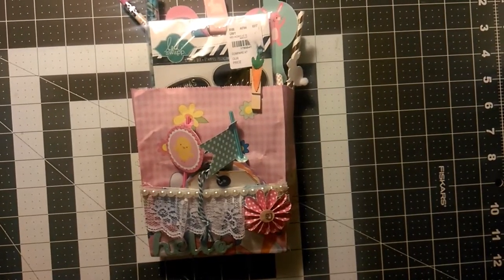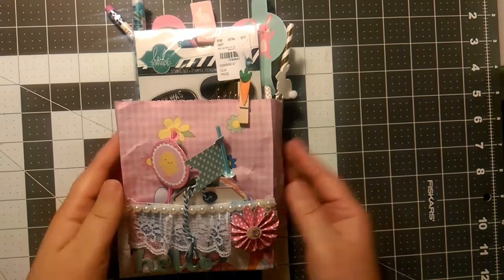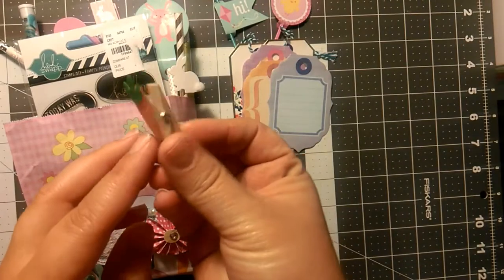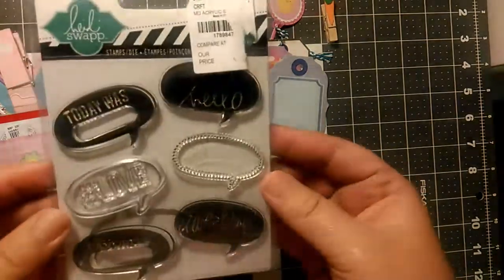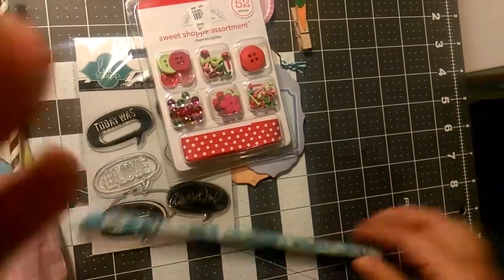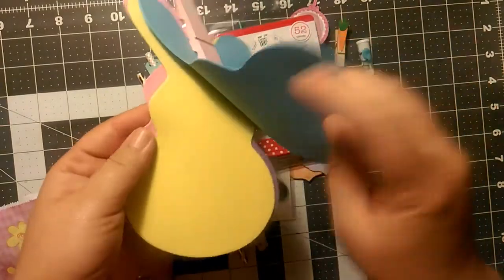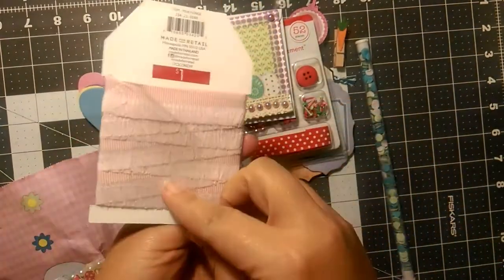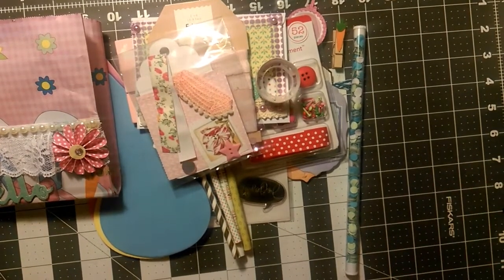Altered Gift Bag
A thank you video to product review mom.